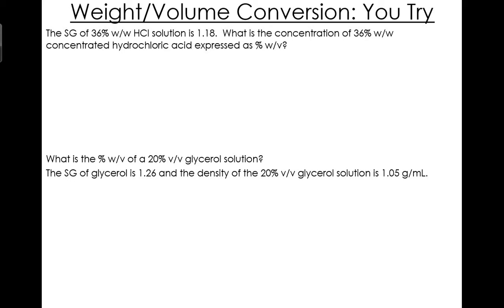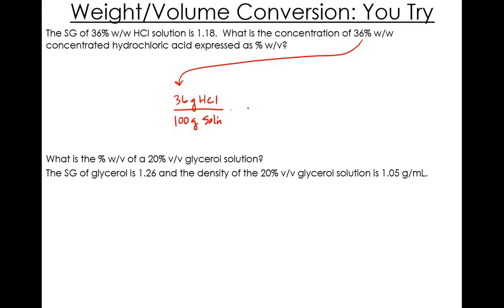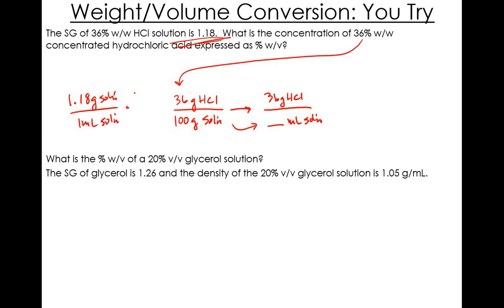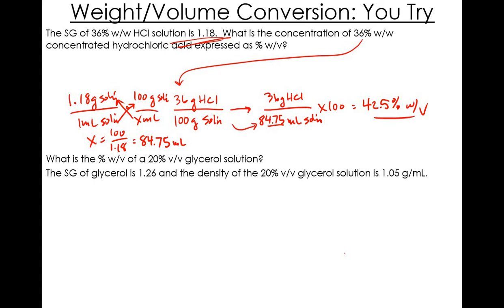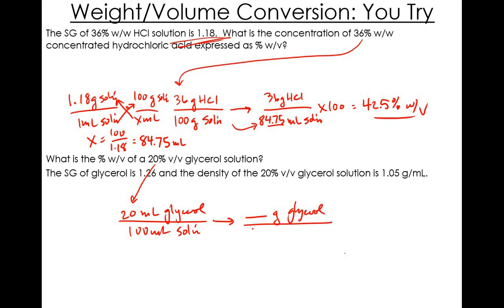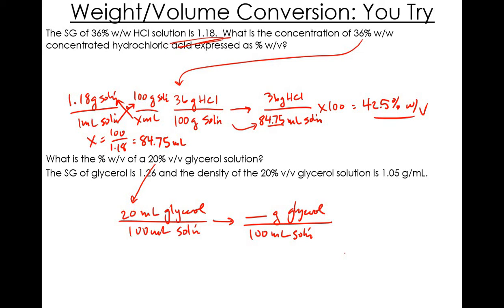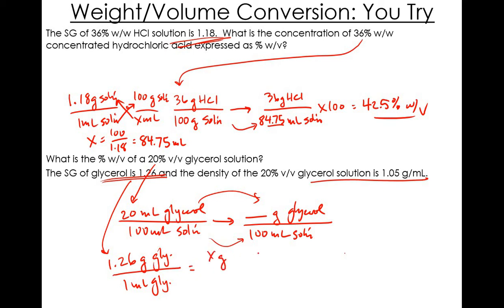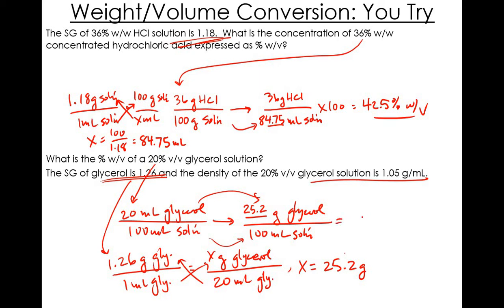Density and SG Problems